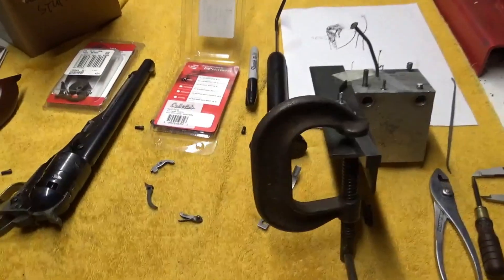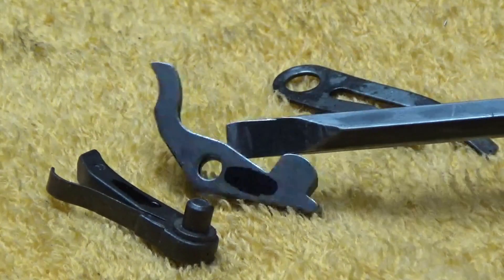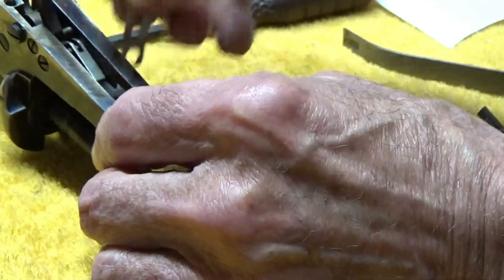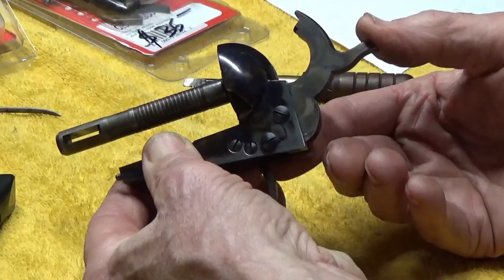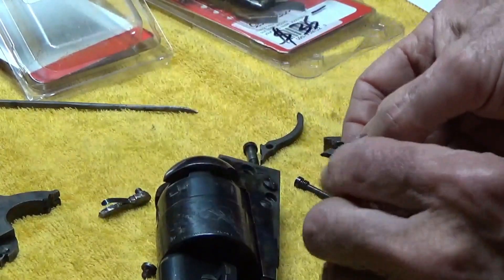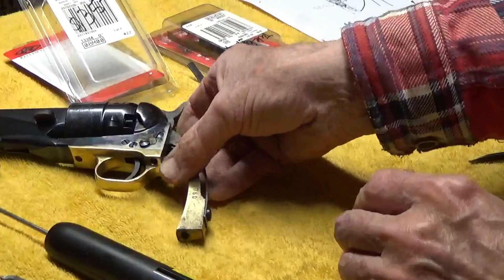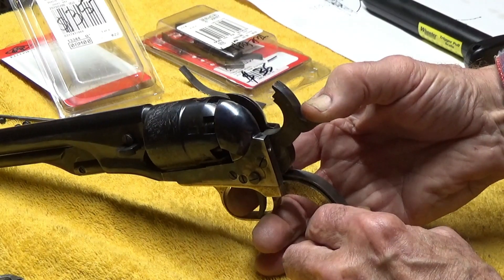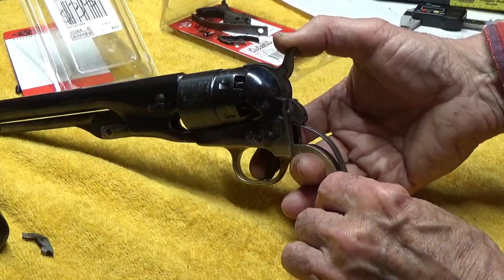1860 and 1851 Pietta Part Kit - Is fitting necessary ?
Putting new parts from the Pietta kit into an Pietta 1860 Army.  Checking to see what parts work as is, and what may need to be modified.  These parts can also be used in their 1851's and 1861's steel or brass frames.  Kit is reasonably priced and contains the internal parts for most repairs.